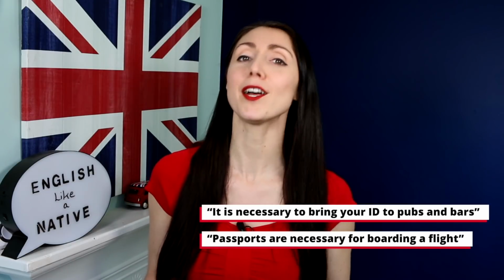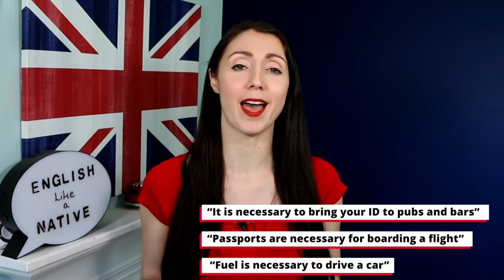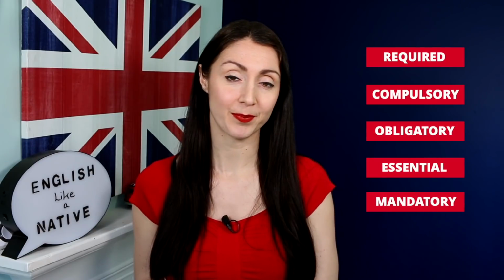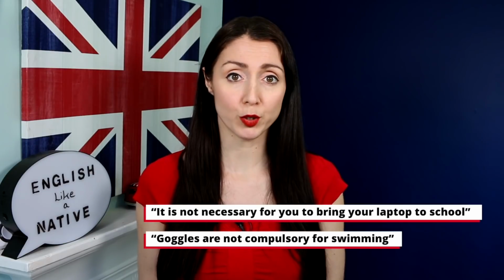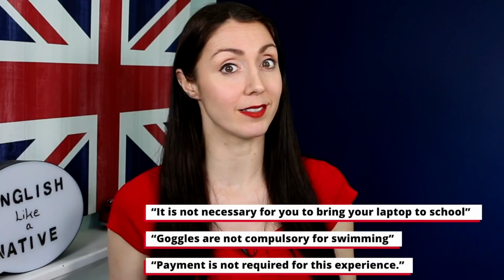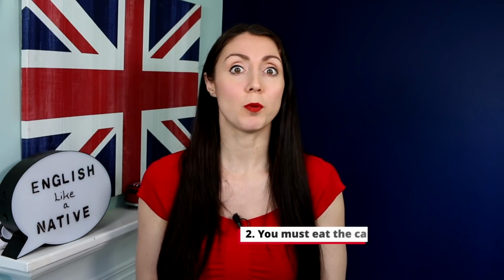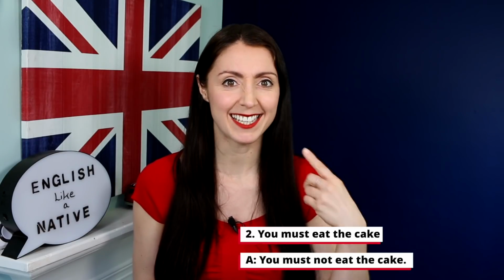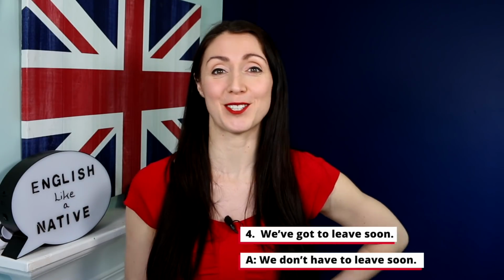Must - Have To - Have Got To. What's The Difference?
Learn how to use these modal verbs:  Must, have to, have got to.   This will help you to express necessity in English.

For those of you who are new to this channel my name is Anna English.  I am British, therefore I teach British English, though you will find some videos here that look at the differences between British English and American English.  The best way to make use of this channel is to go to the home page, click on the videos tab and browse through the hundreds of available lessons.

🙏 CONTRIBUTE 🙏

TRAVEL CREDIT

LANGUAGE COURSES

My Links

Anna ❤ 🇬🇧